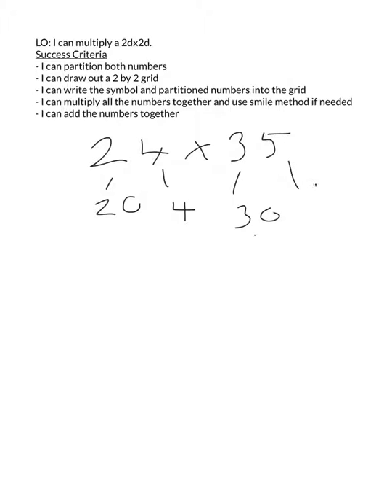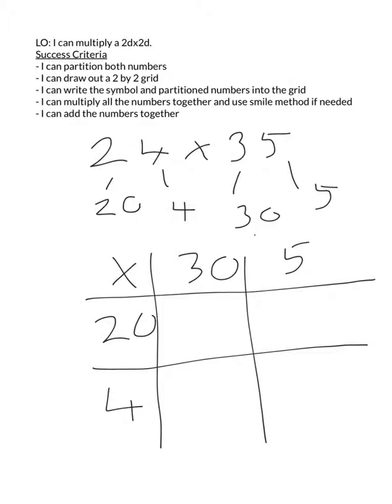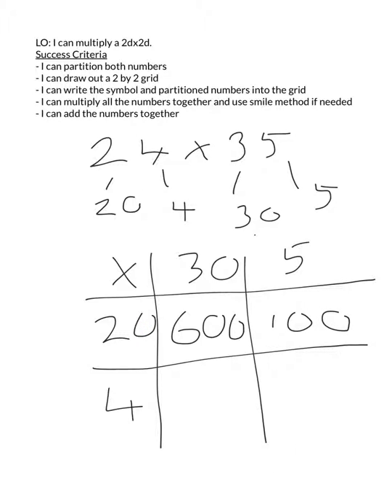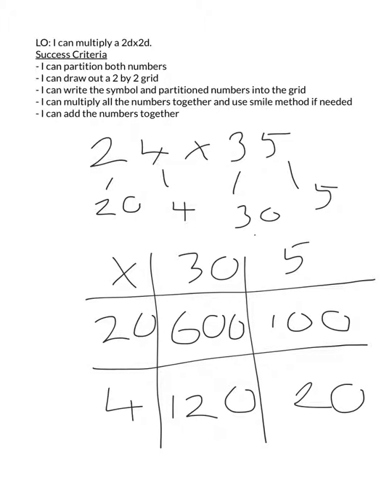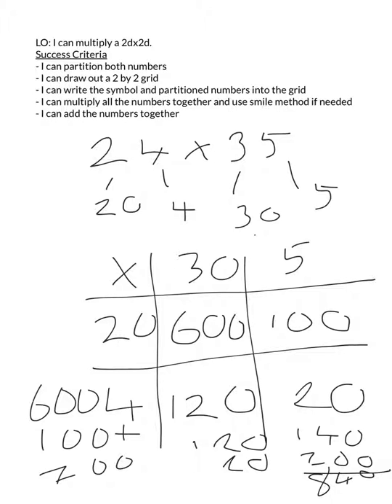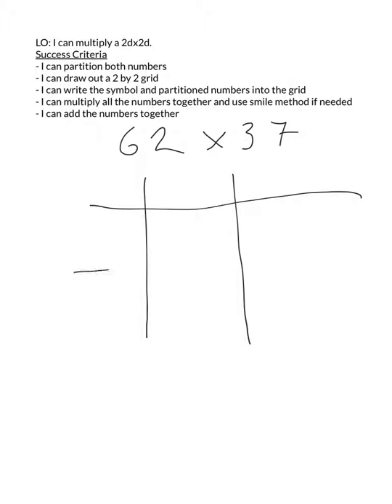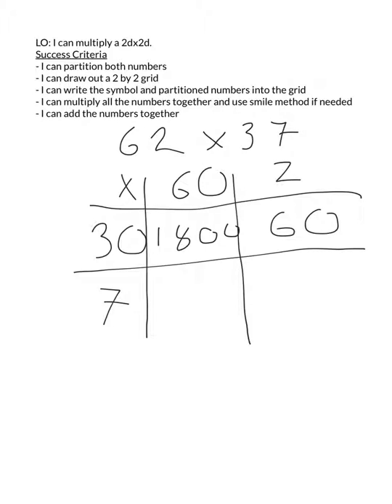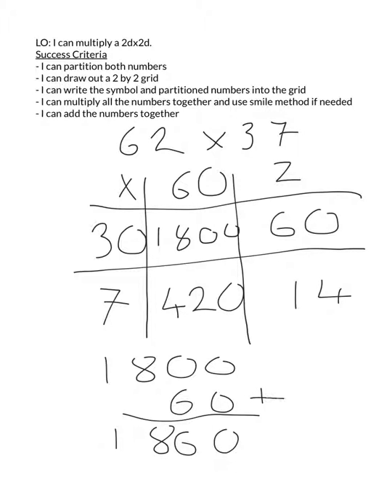2dx2d grid method